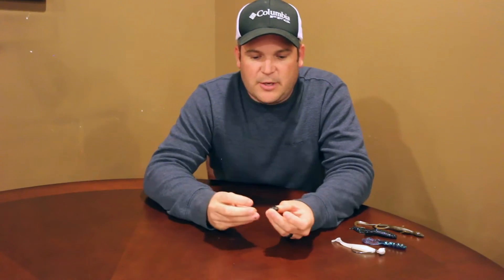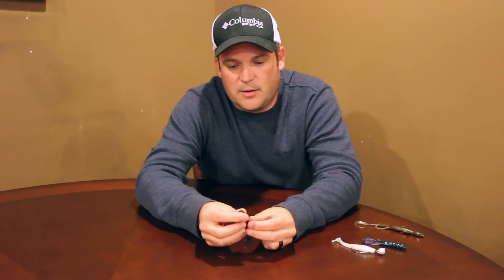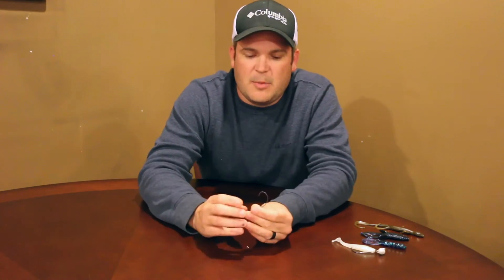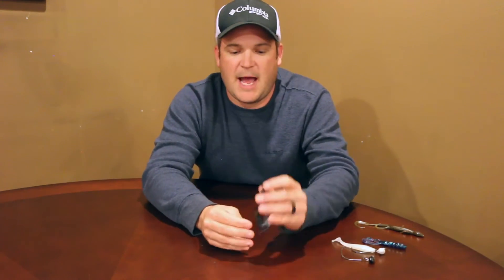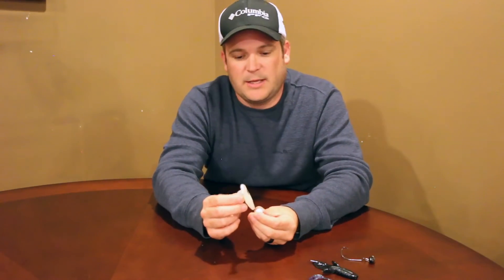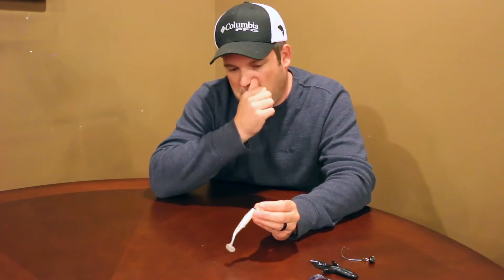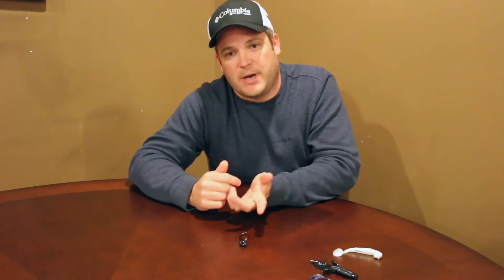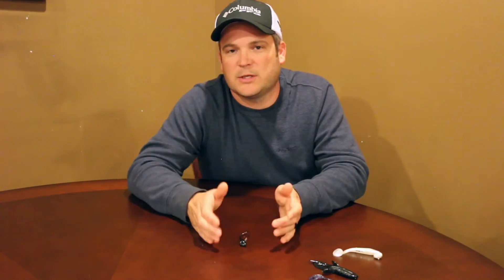Best Bass Baits for Winter Revisited - Swing Head Jig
In this video we revisit our best bass baits for winter video and dive deeper into the swing head jig. The swing head jig is fantastic when paired with tons of different baits. When bass fishing the swing head jig in winter be sure to use a slow methodical retrieve and feel every piece on the bottom. Do not be scared to fish the swing head jig with just about any soft plastic you can imagine. Just be creative and HOLD on to that rod.